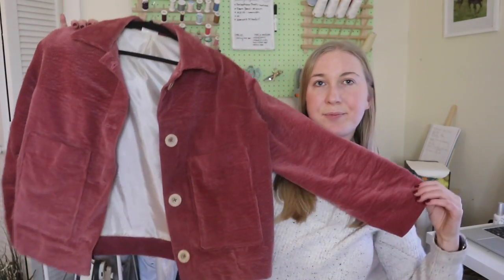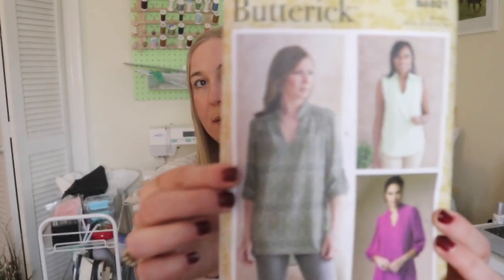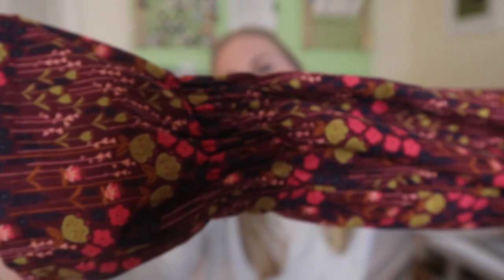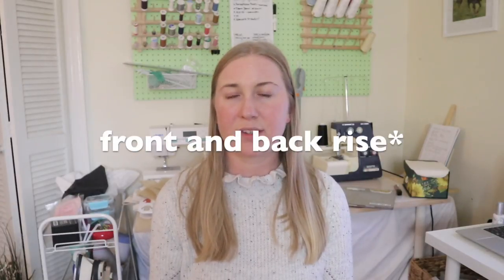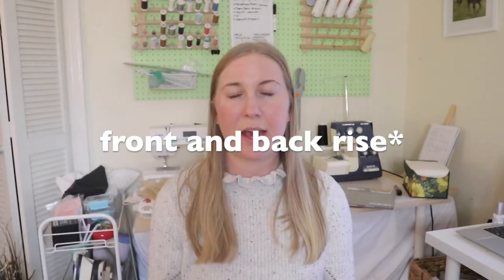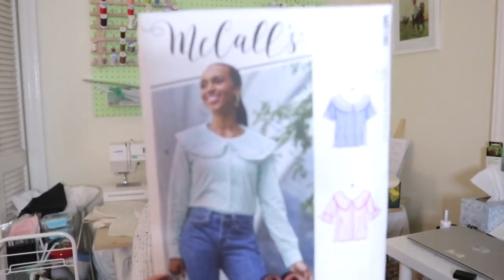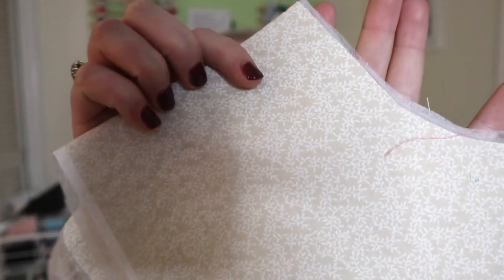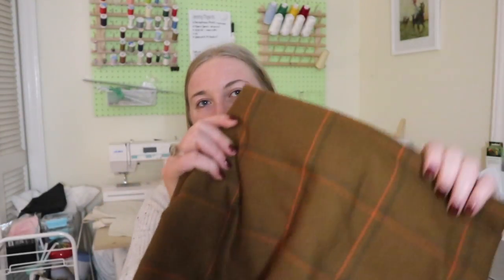Recent Makes + December Sewing Plans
Hi! In today's video, I'm sharing a couple of my recent makes as well as what I hope to sew in December :)

Hi! I love sewing, cooking and making things--sharing them along the way.